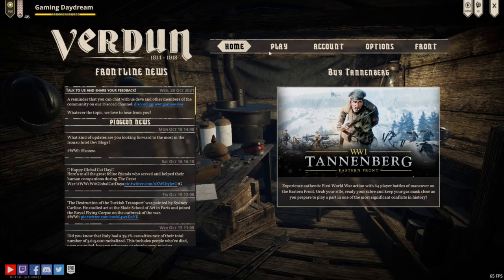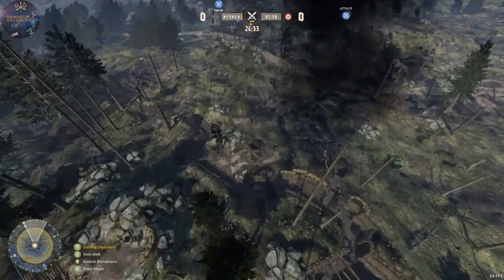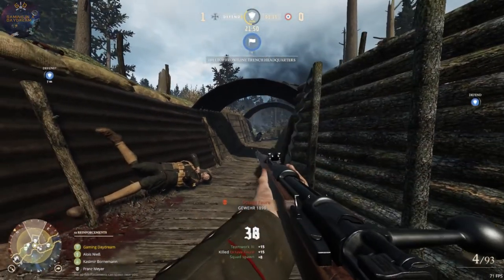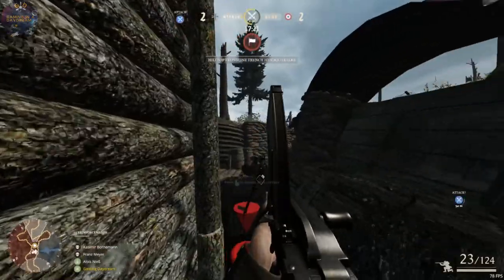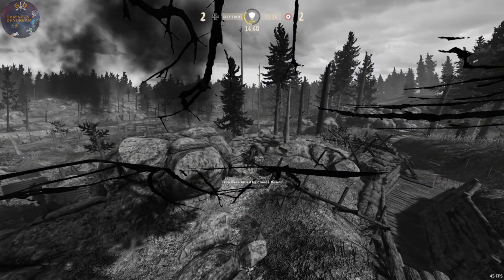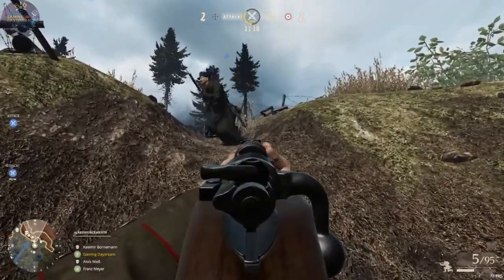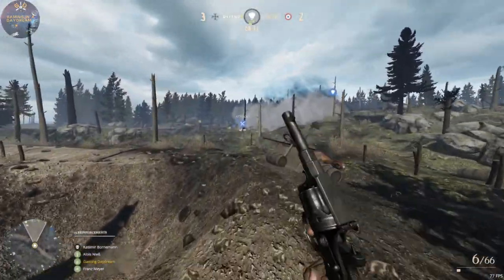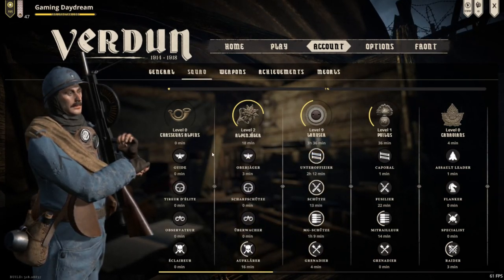VERDUN FRONT LINES CENTRAL POWERS CAMPAIGN #1 VOSGES PIONEER SQUAD PC 2021 GAME PLAY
We start a new Role Play series this time playing as the Central Powers, but instead of playing all the frontlines with one only squad, we will be switching every battle. This way we will not only showcase all the Central Powers Squads, but I will also learn myself about them at the same time, hopefully it will be useful to someone watching as well.

The game takes place on the Western Front between 1914 and 1918, in one of the bloodiest conflicts in world history - inspired by the infamous Battle of Verdun in 1916.

Verdun is the first multiplayer FPS set in a realistic World War One setting, the game which started the WW1 Game series. The vicious close quarters nature of trench warfare means that skill with a bayonet can be as vital as good aim with a rifle.

The game offers 5 distinct game-modes with many historically accurate features such as realistic WW1 weaponry, authentic uniforms, horrendous gore, and maps based on the real battlefields of France and Belgium. The dynamic Frontlines game mode features 64 players taking turns to go over the top and attempt to capture the opposing trench line.
Verdun key features include:

    Experience World War One gameplay: Accurate weaponry with realistic bullet physics, skill based weapon handling, poisonous gas with a claustrophobic gas mask experience, horrendous gore effects, and ferocious artillery barrages
    Tactical squad-based FPS: 15 distinctive squad types representing soldiers from 5+ countries, each with distinct weapons and equipment
    True trench warfare: Real-time dynamic frontline with momentum based attack and counter-attack gameplay
    Authentic World War 1 setting: Typical WW1 music and style, historical battlefields representing the key theaters on the Western Front
    Challenging game modes: team-based Frontlines, tactical Attrition, skill-based Rifle Deathmatch, and relentless Squad Defense
    WW1 on the Western Front

    The gameplay in this true WW1 battlefield experience is as immersive and gritty as it can get, with features such as optional realistic gore which portrays the true horror of the First World War and authentic weaponry including artillery and gas. Weapons need to be handled with skill - each gun handles differently and there are no floating crosshairs to aid your aim, along with realistic bullet physics to contend with.

    Battle your way across no man’s land to capture the next enemy trench line, before switching to defense to protect your gains in the Frontlines game mode. Keep your head down or quickly don your mask in the event of artillery strikes or gas attacks. This unforgiving war isn’t for the faint hearted!
    Authentic World War One Setting

    The WW1 Game Series currently includes Verdun and Tannenberg (set on the Eastern Front). These authentic WW1 shooters let players choose from a range of squads from across the war, as they fight for control of the ever-changing frontlines.

    System Requirements
Windows
    Minimum:
        Processor: Intel CPU Core i5-2500K 3.3GHz, AMD CPU Phenom II X4 940
        Graphics: Geforce GTX 960M / Radeon HD 7750 or higher, 1GB video card memory
        Additional Notes: Multiplayer only, make sure you have a stable and fast internet connection.

    Recommended:
        Memory: 8 GB RAM
        Graphics: 4GB video card memory